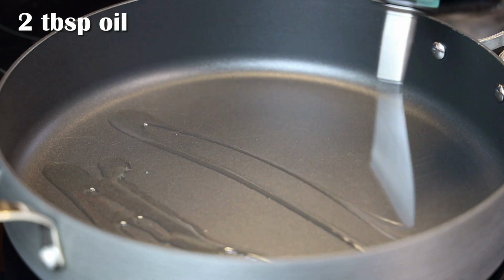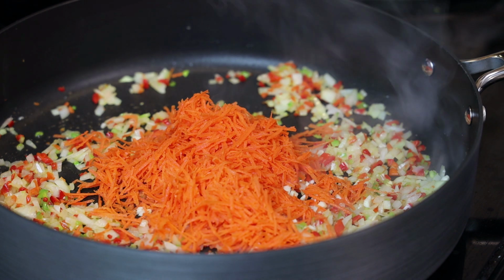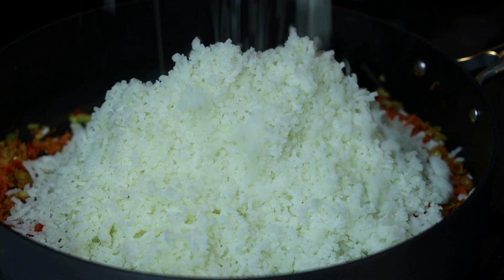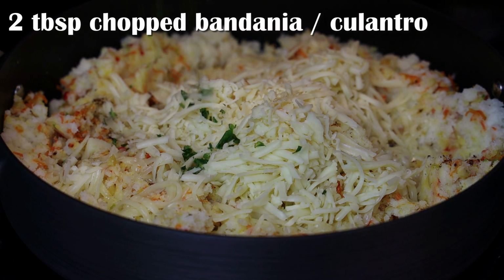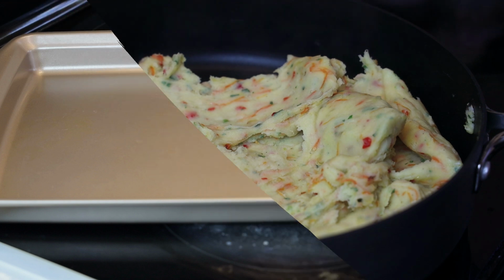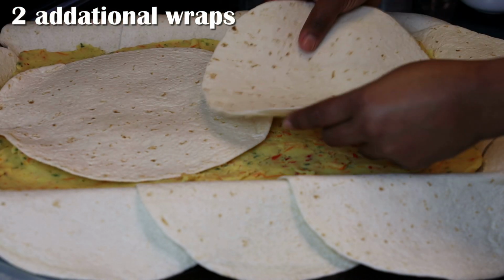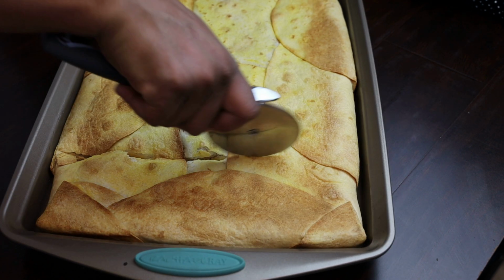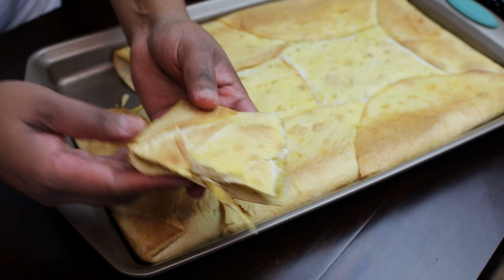How to make Pepper Roti ( Easy & Healthy ) VEGAN OPTION - Episode 1076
1 - 9 x11 sheet tray
2 tbsp oil
2 tlbs potato
1 large onion finely chopped
1 scotch bonnet Pepper finely
4 Pimentos finely chopped
1 tbsp minced garlic
1/4 shredded carrots
1/4 tsp salt
1/4 tsp geera / roasted cumin
1 cup cheese or Vegan Cheese
2 tbsp chopped culantro / bandania
1 tbsp butter or golden ray - or vegan butter
11 burrito wrappers